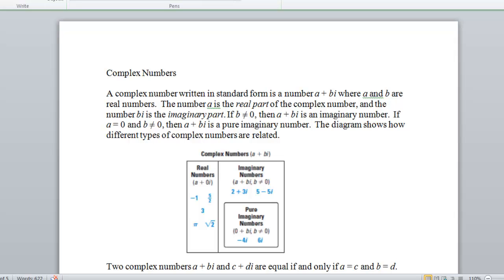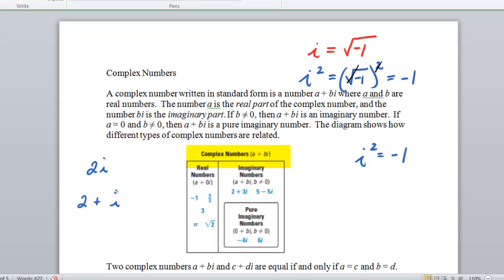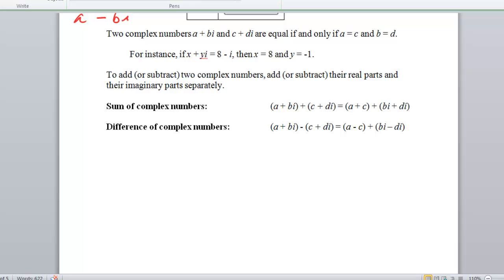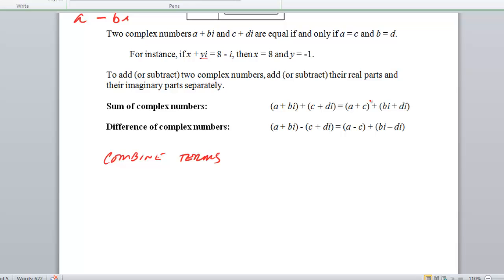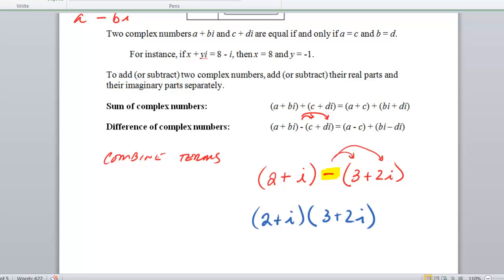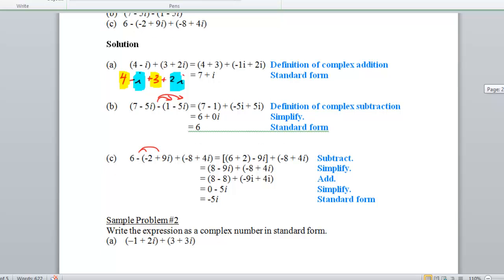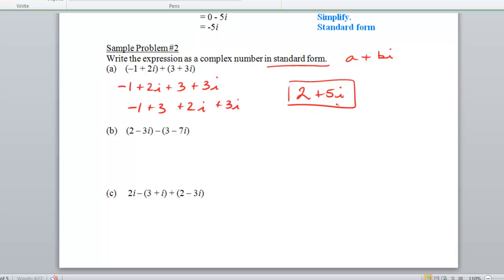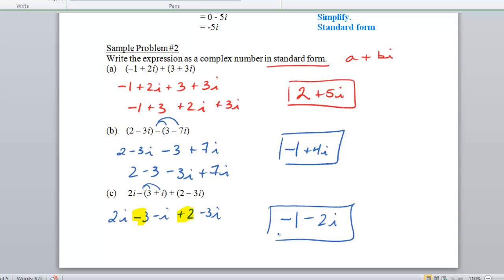Adding and subtracting complex numbers